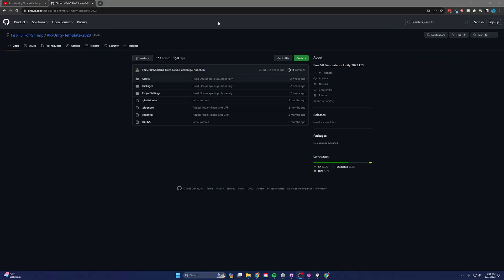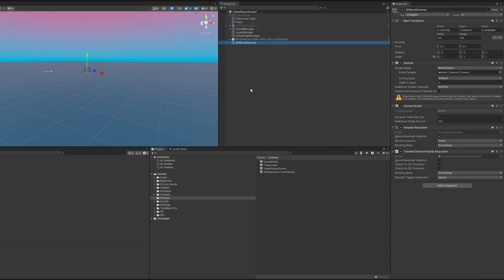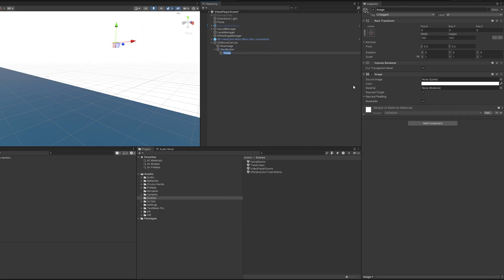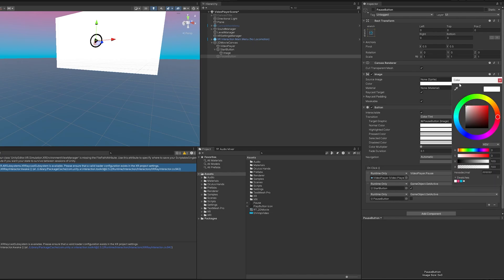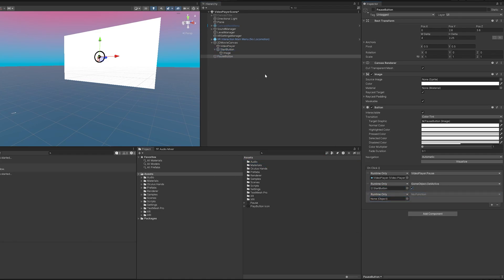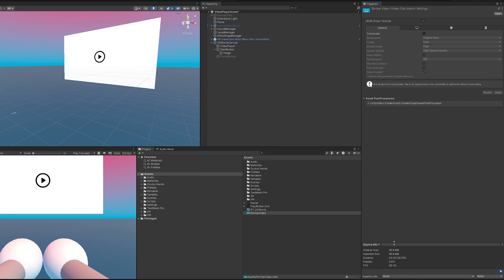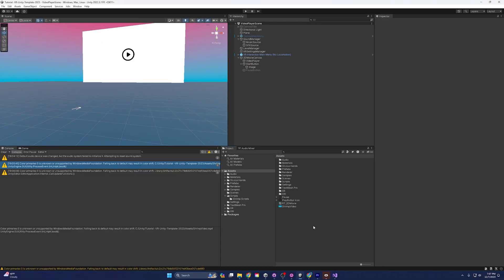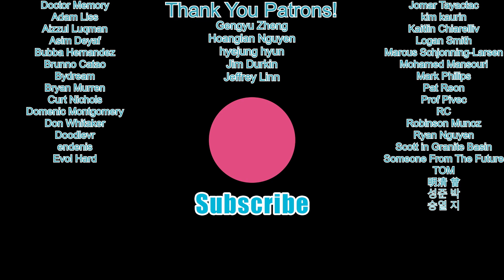How To Make A 2D Video Player in VR 2023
Today we're doing a comprehensive tutorial on creating a dynamic 2D Video Player! Learn how to seamlessly integrate videos into your Unity games, enhancing the player experience just like in popular titles such as Alan Wake 2 and High on Life. Whether you're looking to add engaging tutorials or bring your virtual worlds to life with TV shows, this step-by-step guide has you covered.